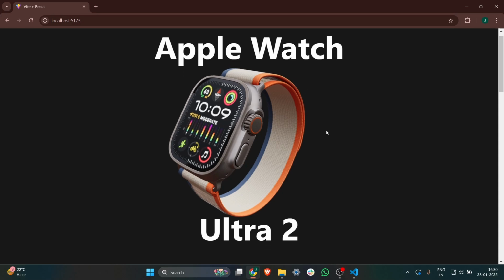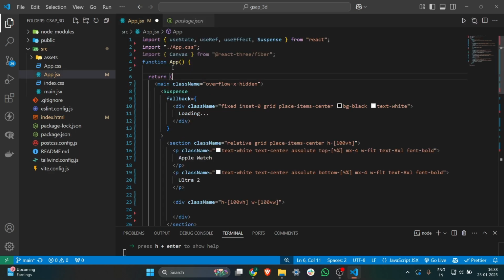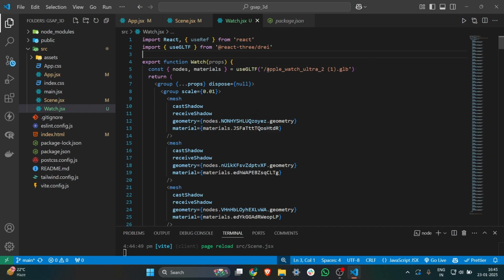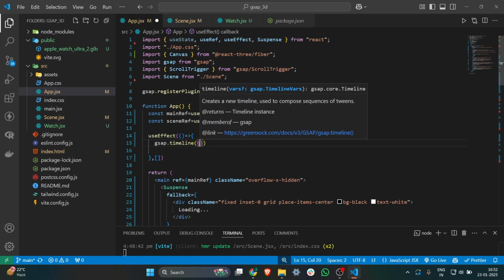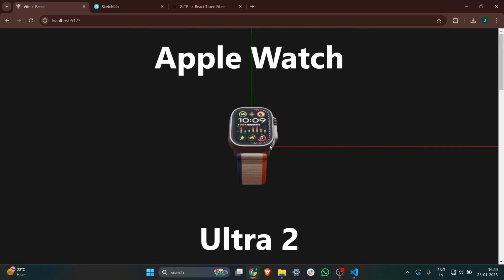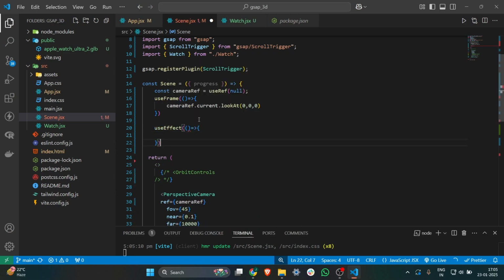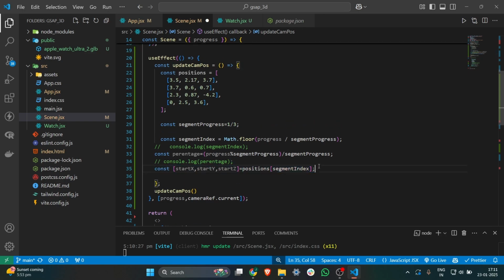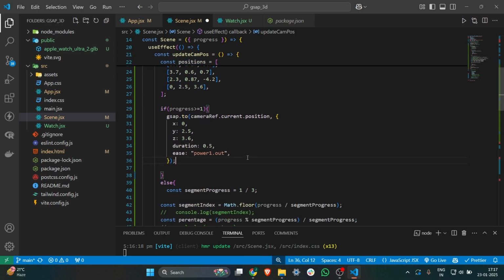Tutorial for 3D model scroll animation in website | React | Three.js | R3F | Blender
Setup code (give it a ⭐)